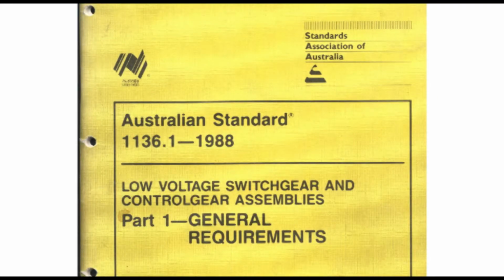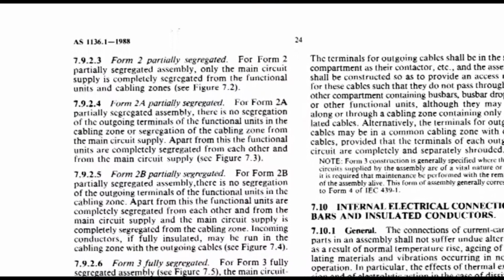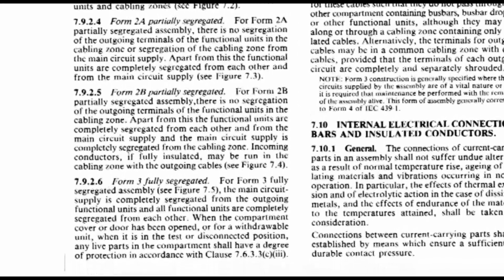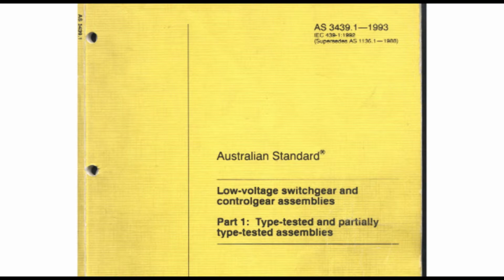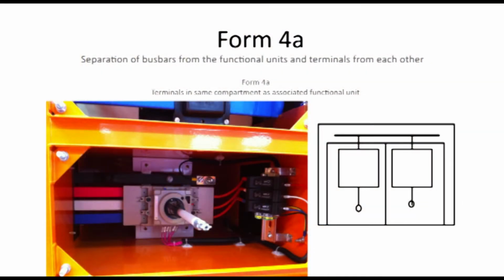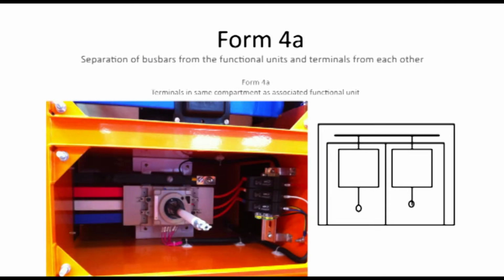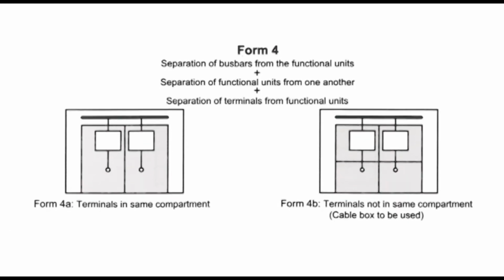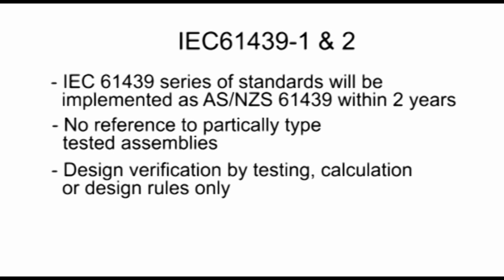NESMA 2013 Seminar Presentation David Webb Switchboard Standards 1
NESMA Victoria 2013 Seminar Presentation by David Webb